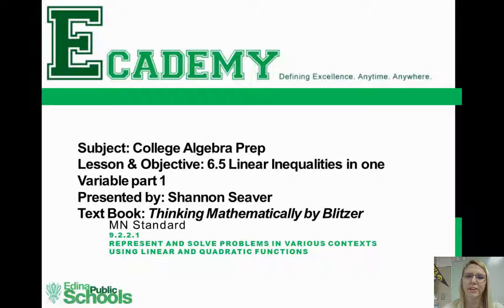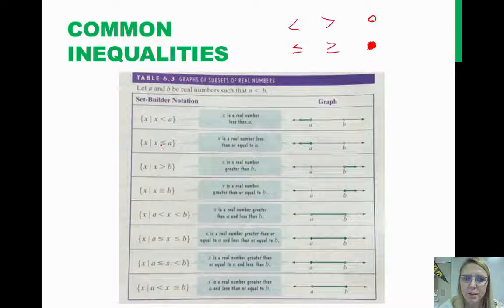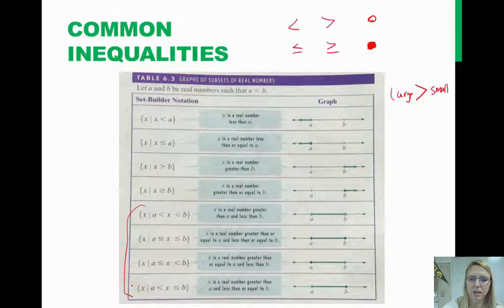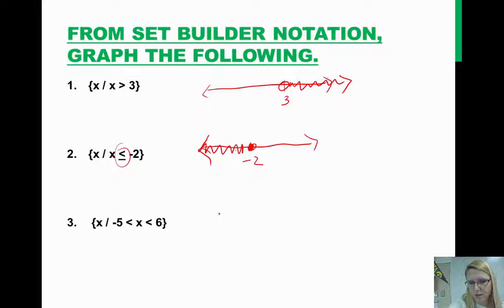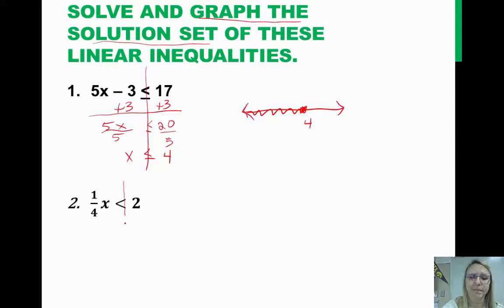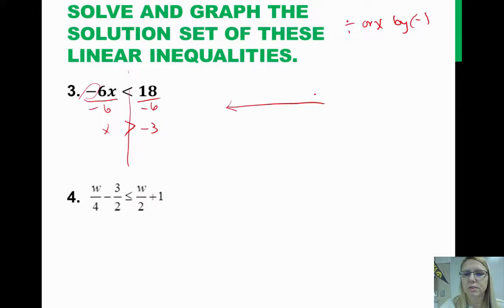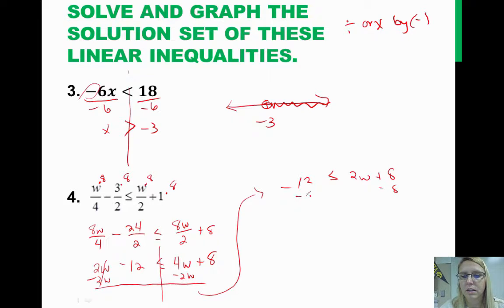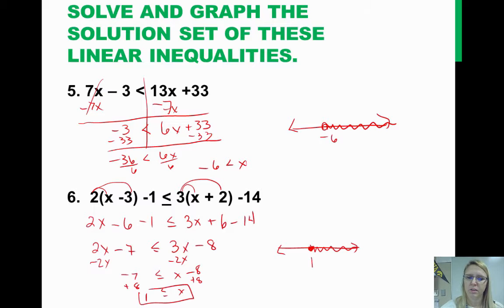6 5 Linear inequalities in one variable pt1